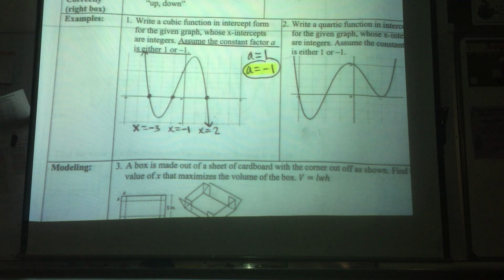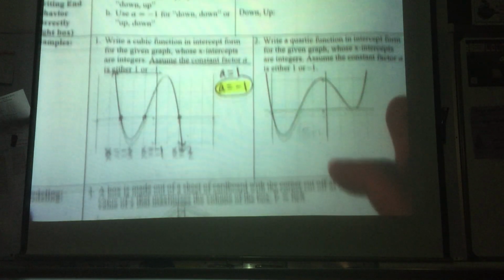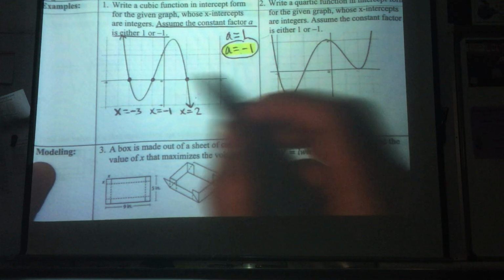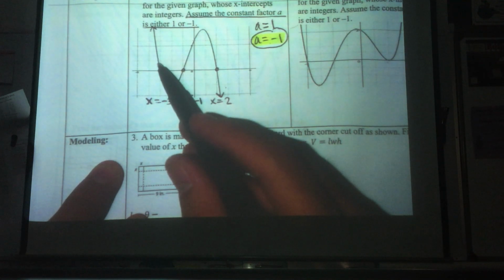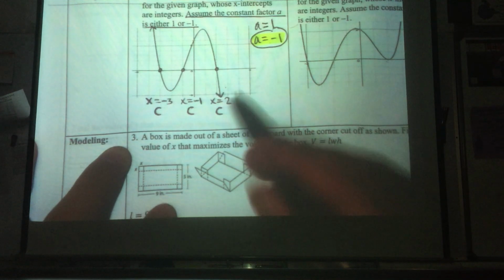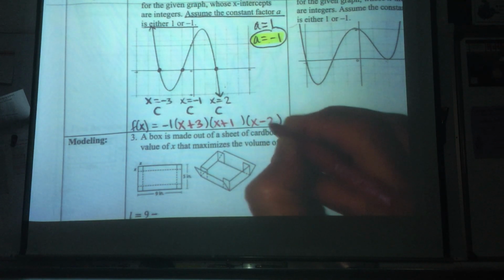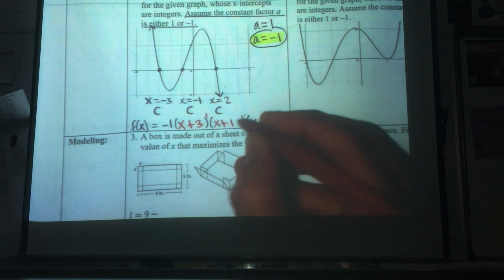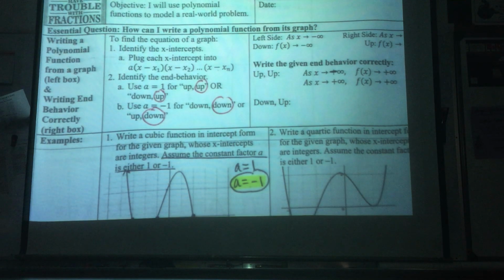Writing the Equation of a Polynomial Function from a Graph 01